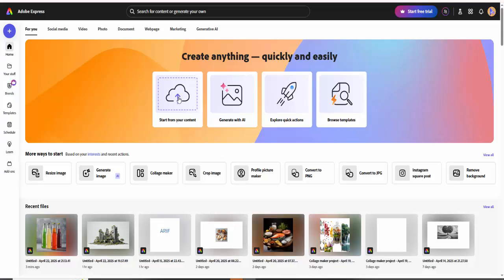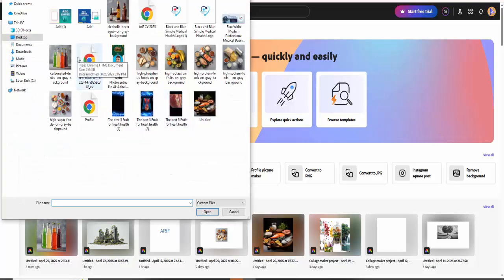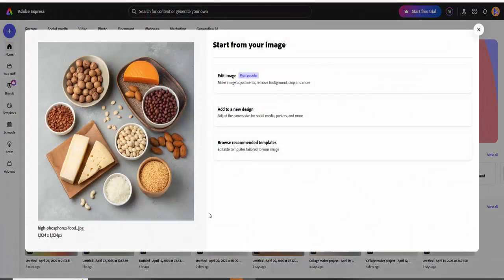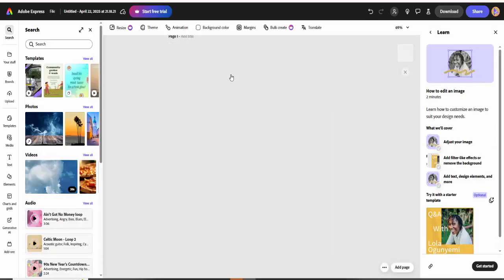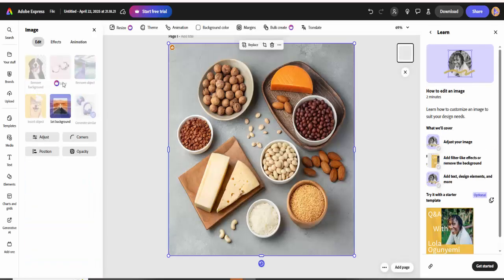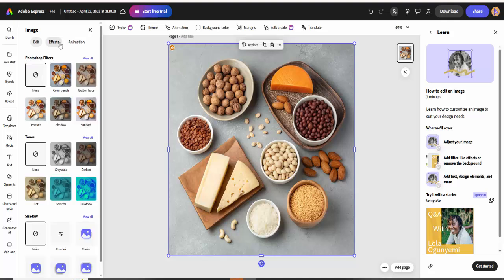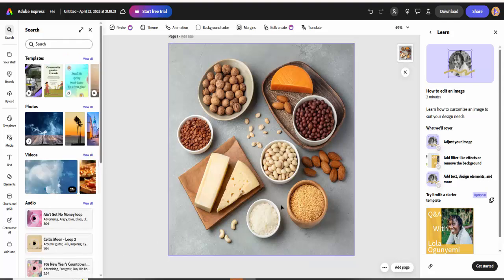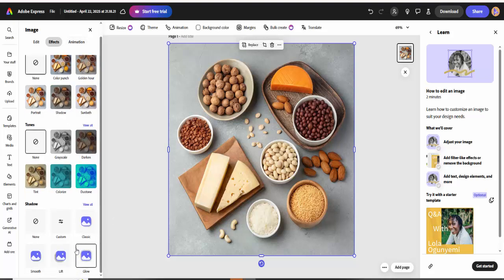How to Add Shadow to Images in Adobe Express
🎨 How to Add Shadow to Images in Adobe Express | Step-by-Step Tutorial

Want to make your images pop? In this quick and easy tutorial, I'll show you how to add shadows to your images using Adobe Express—no design skills needed! Whether you're creating social media graphics, posters, or marketing content, adding shadows can bring depth and professionalism to your visuals.

✨ What You’ll Learn:

How to access the shadow tool in Adobe Express

Customizing shadow settings: blur, color, direction, and opacity

Creative tips to enhance your image designs

Adobe Express makes design effortless, and with just a few clicks, you can take your images to the next level. Perfect for beginners, marketers, and content creators!